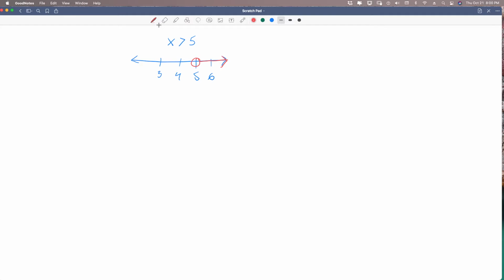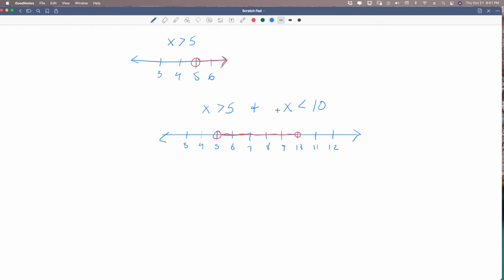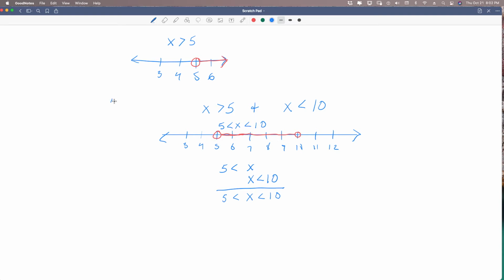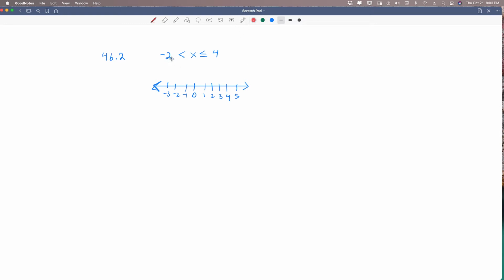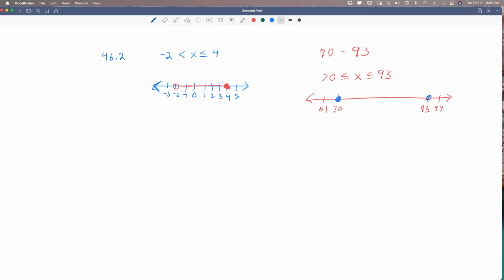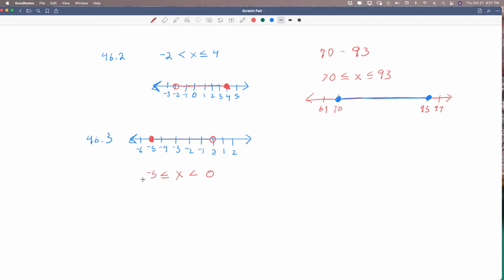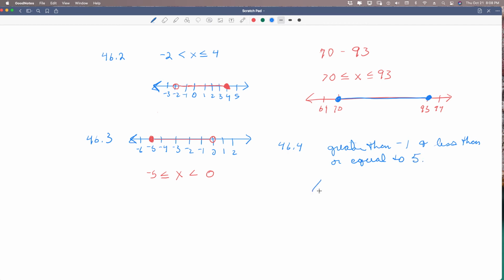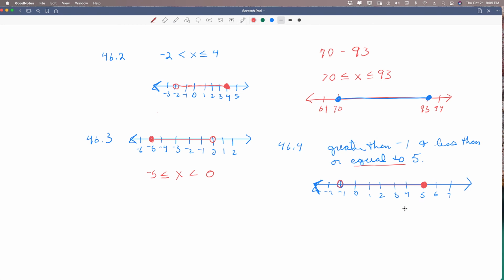Saxon Algebra 1 Lesson 46